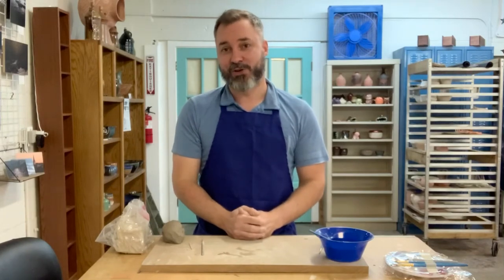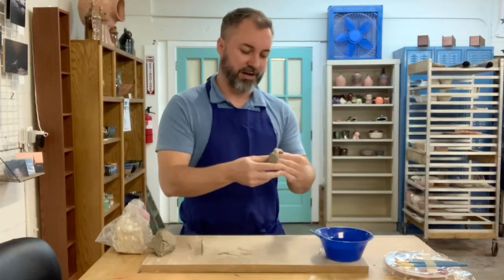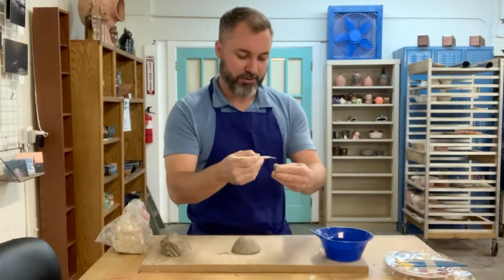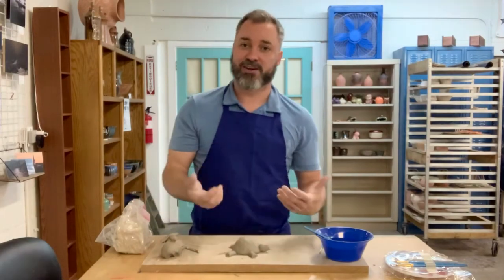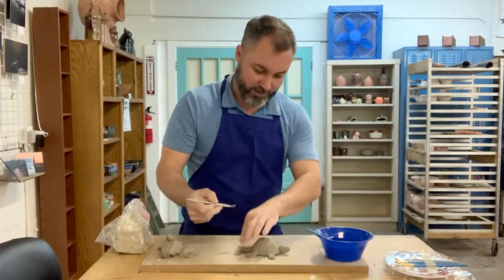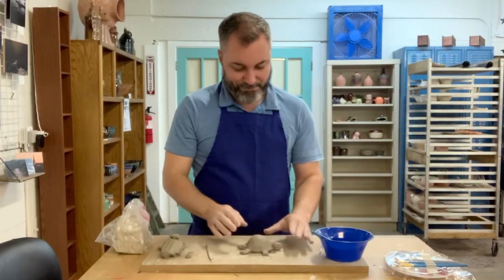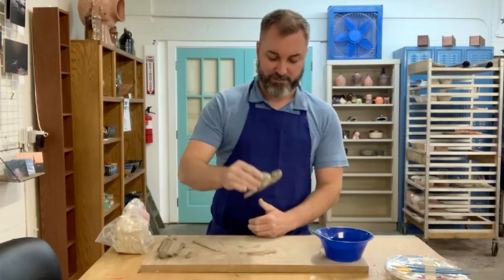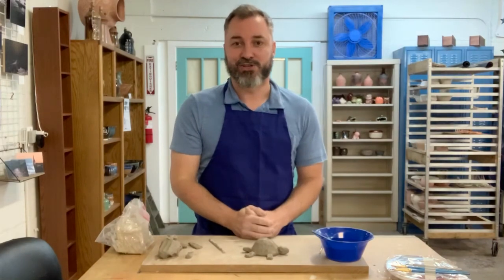Pinch pot turtle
For those who bought one of my take-home pottery kits, a video showing how to make a pinch pot turtle.